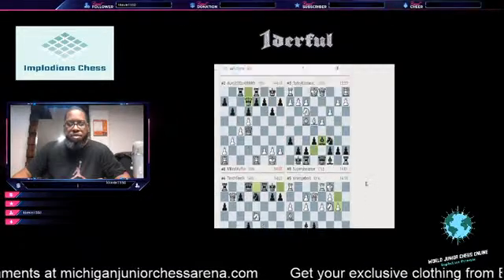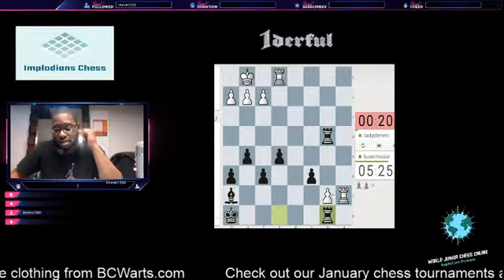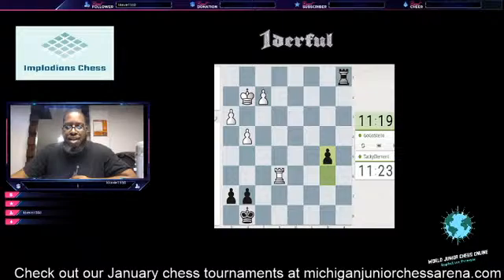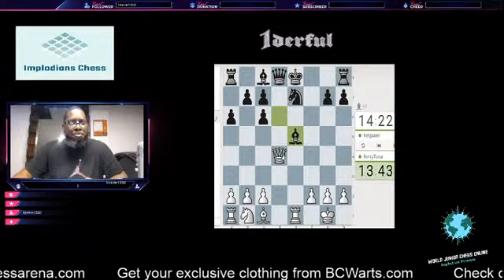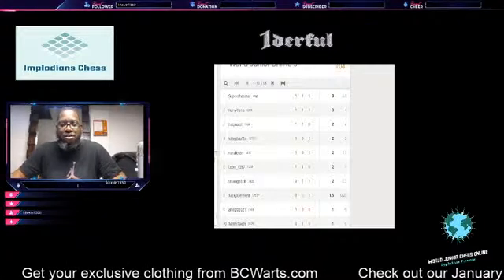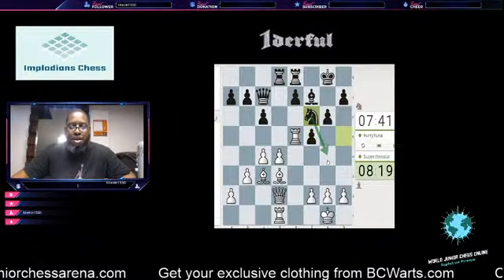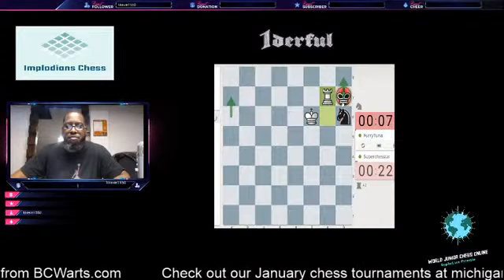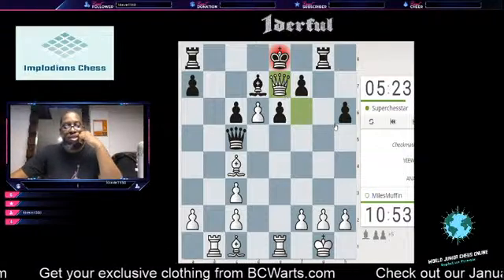World Junior Online #5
Kids Playing Chess online